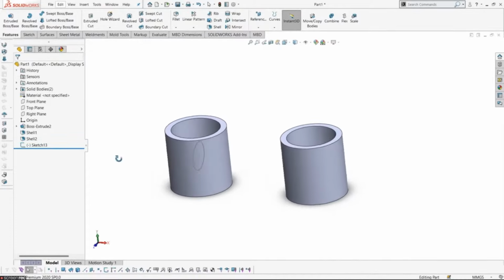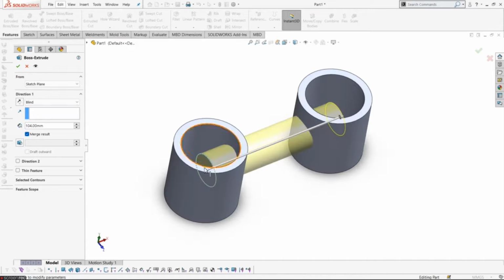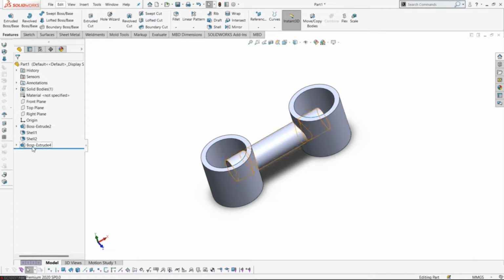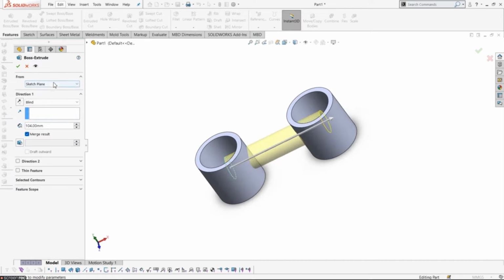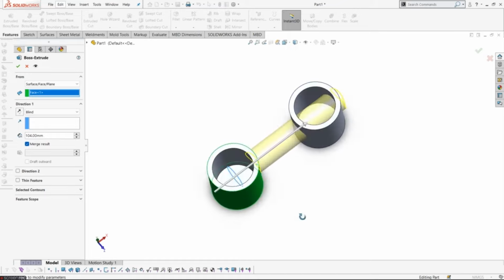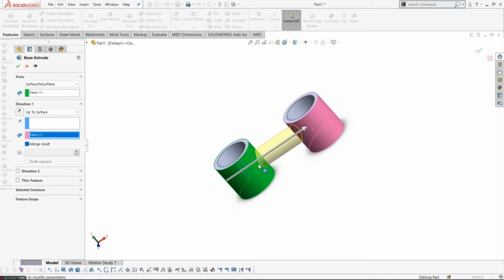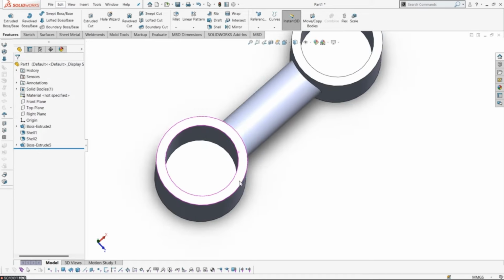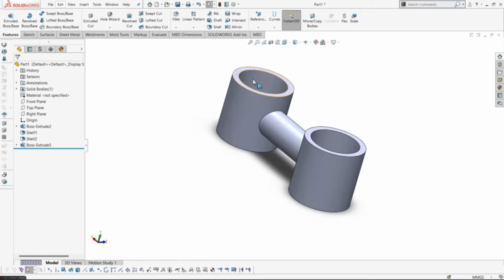Solidworks tutorial | Creation of solid from surface to surface | Kaliru | English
Learn How to use Recognize feature in solidworks